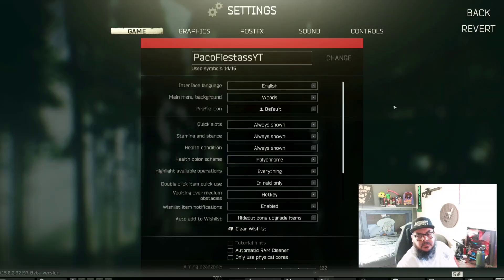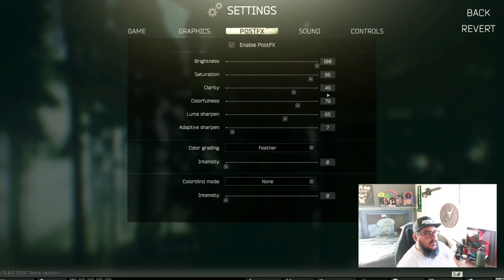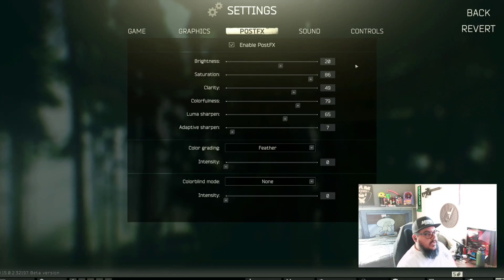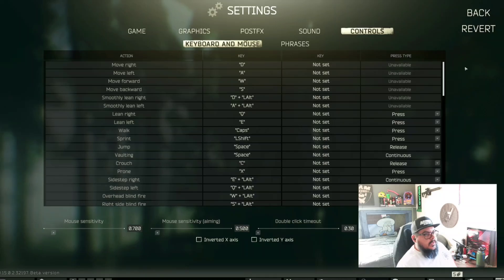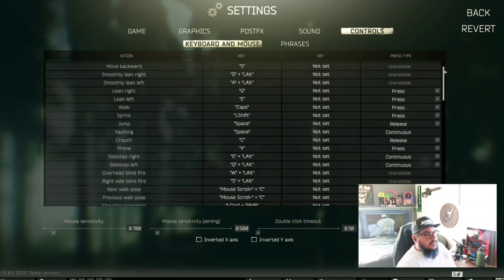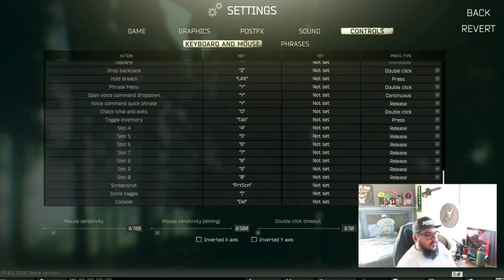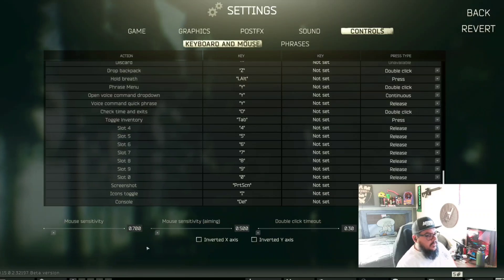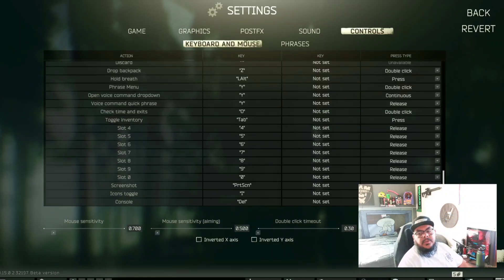Escape From Tarkov Settings New Patch 0.15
I use 1440p monitor. These are my settings. Any advice for better changes let me know!